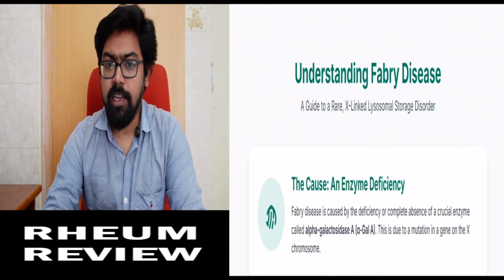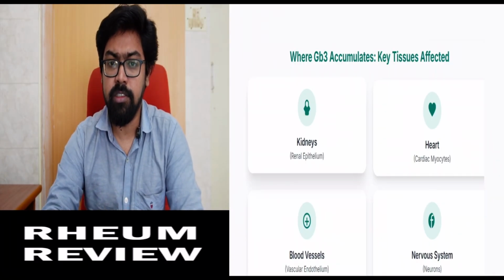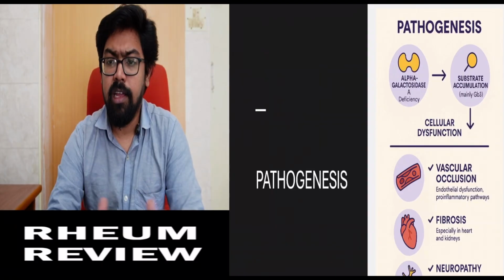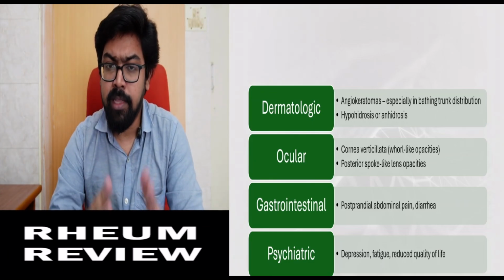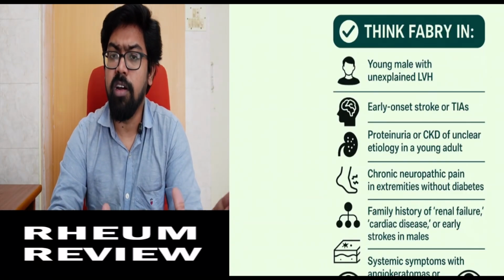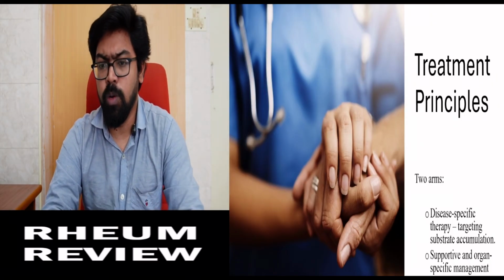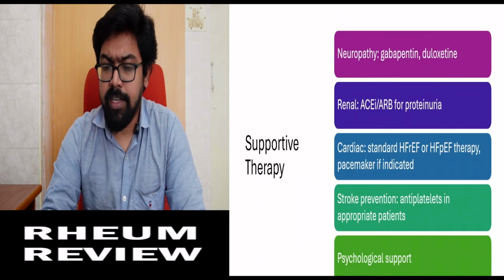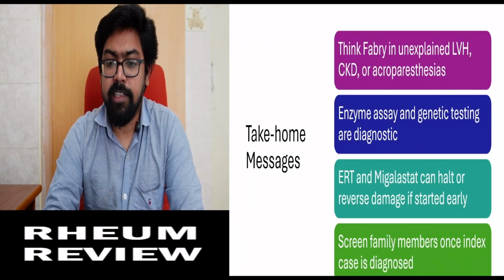Fabry’s Disease made simple @ Revise MED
In this episode, we dive into Fabry’s Disease, a rare genetic condition that affects the body’s ability to process certain fats.

👉 In this video, you’ll learn:
 • What is Fabry’s Disease?
 • Genetic causes and inheritance
 • Early warning signs and symptoms
 • How it’s diagnosed
 • Current treatment options, including enzyme replacement therapy

🧠 Whether you’re a student, healthcare professional, or someone affected by Fabry’s Disease, this video offers valuable insights in a simplified format.

👍 Like this video if you found it helpful, and share it to raise awareness about rare diseases.